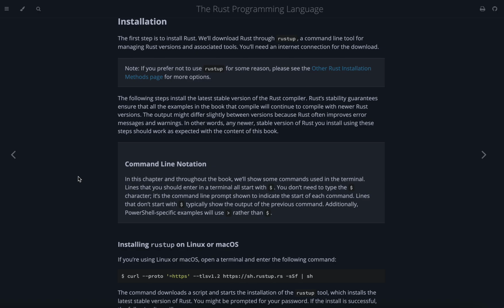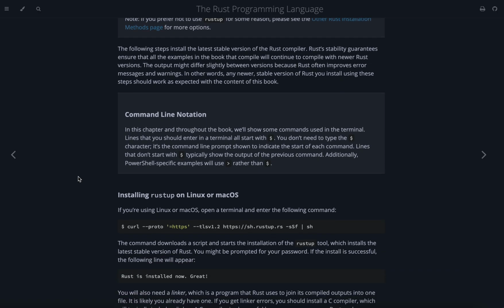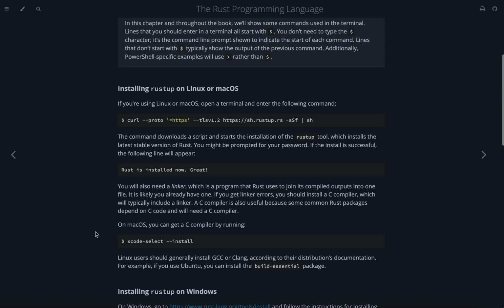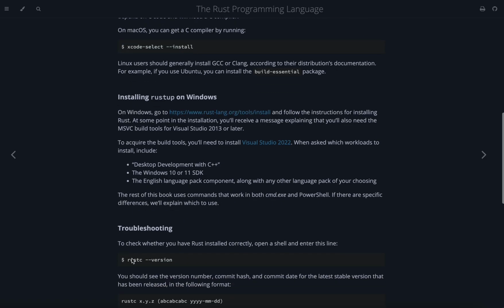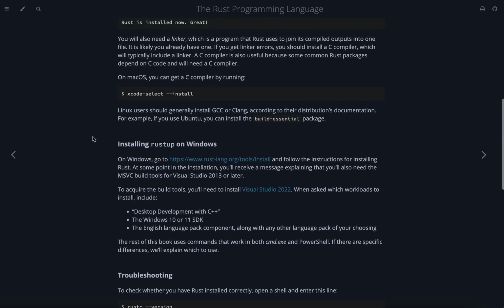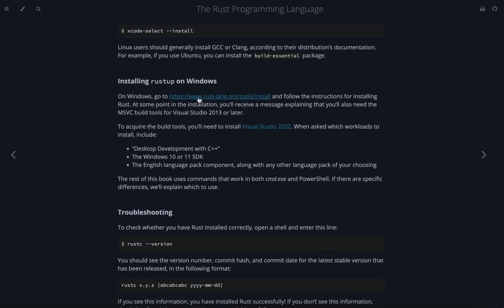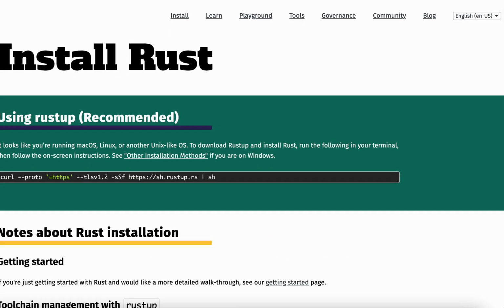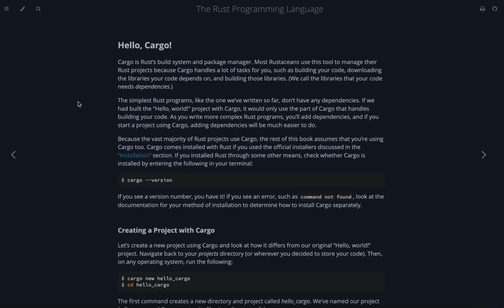Rust Installation Guide | Rust Programming Language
Rust Installation Guide

00:00 Intro
00:21 Mac Installation
00:57 Windows Installation
01:12 Cargo Intro
01:34 Outro